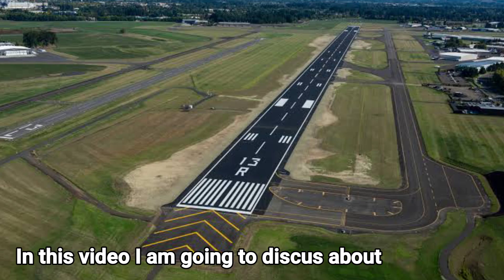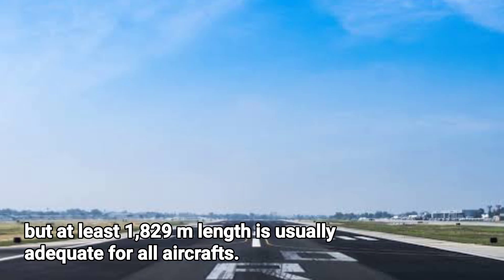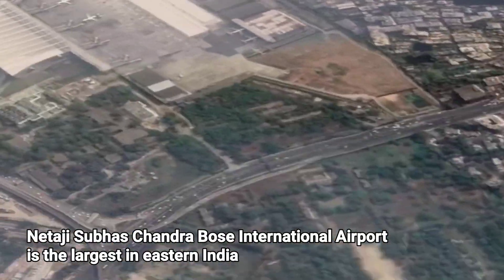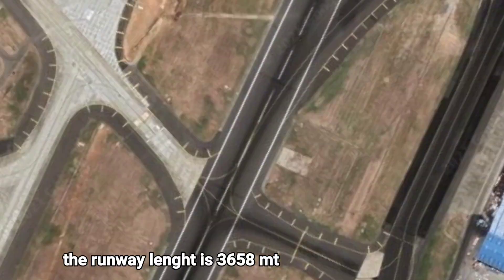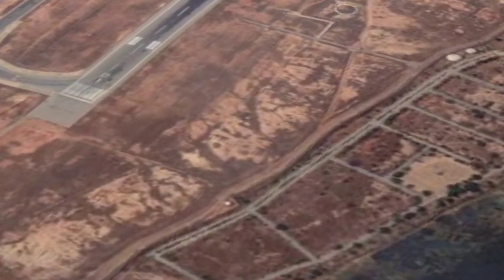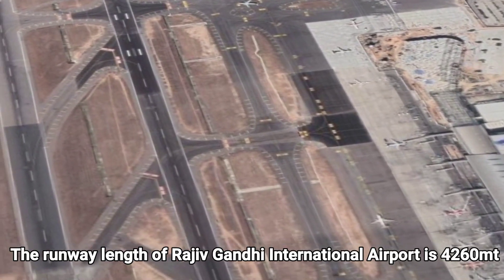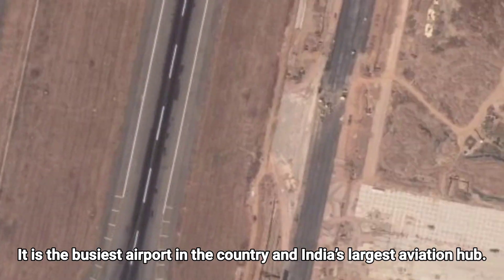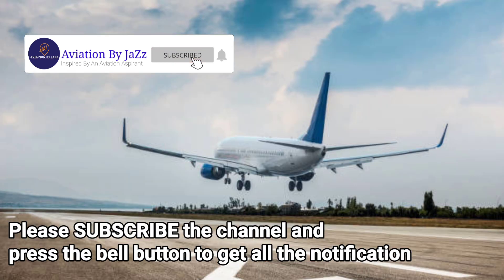Longest runway in india | airport runway | aviation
Source : Wikipedia

Edited in Powerdirector
Voice app is Narrator voice

 In this video iam going to discus about.
Top 5 longest runway in india with the help of google earth.

Airport runway length is usually depend upon the aircraft weights but at least 1,829 m length is usually adequate for all aircrafts.

Here we are going to check 5 longest runway in India.

For you knowledge Indian naval air station at Arakkonam has longest military runway in Asia.and the length of the runway us 4,500mtrs.

Netaji Subhash Chandra Bose International Airport, Kolkata:

Netaji Subhas Chandra Bose International Airport is the largest in eastern India and awarded as best improved Airport in India. And the runway length is 3627mt.

 Chennai international airport, tamil nadu.

Chennai International Airport is spread across the suburban areas of metropolis in Chennai city and is the fourth busiest airport in India. The domestic and the international terminals of Chennai Airport was one of the first airports in India.the runway length is 3658 mt

Bengaluru International Airport.

Bengaluru International Airport is an international airport serving the capital of Karnataka. The airport is known as Kempegowda International Airport and is the third busiest airport by passenger traffic in the country.the runway length  is 4,120m.

Indira Gandi International Airport NewDelhi

Indira Gandhi International Airport of National Capital Region of Delhi,situated in Palam is the busiest airport in the country and India’s largest aviation hub. The airport has the longest airport runways in India and awarded as best improved Airport in Asia.

Rajiv Gandhi International Airport Hydrebad

Rajiv Gandhi International Airport is located in Shamshabad,about 20 kilometres of Hyderabad. The airport is fifth busiest airport in India by passenger traffic and has two runways, Runway 09L/27R is longest one with  4260 by 60 metres.

Aviation By Jazz

This channel DOES NOT Promote or Encourage any illegal activities.